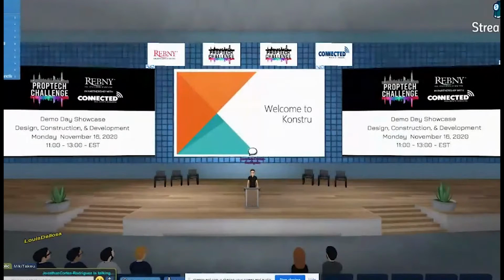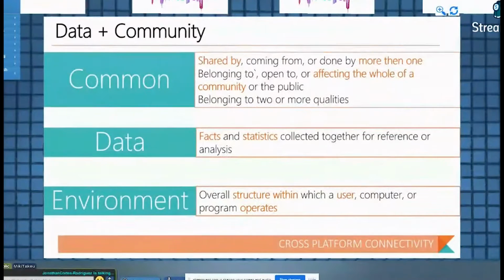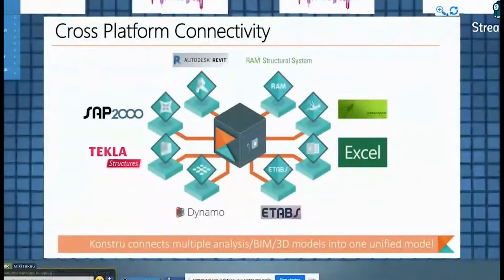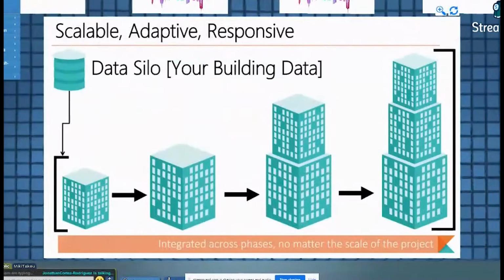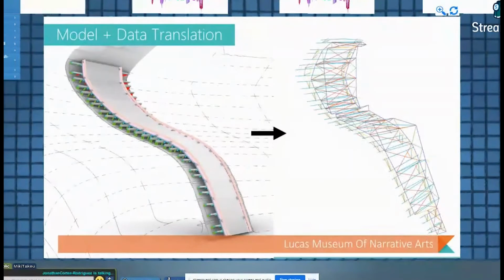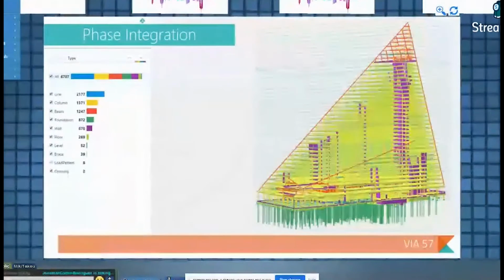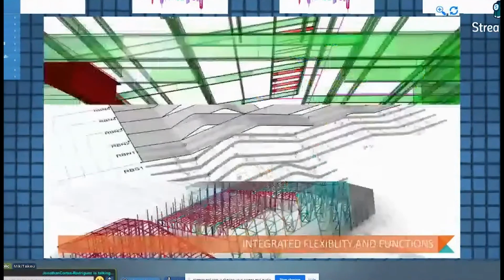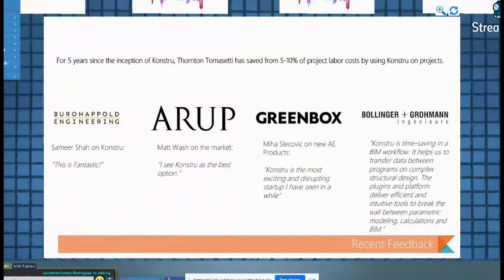PropTech Challenge - 2020 REBNY Demo Day - Design, Construction & Development - Konstru Presentation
Watch Konstru's vendor presentation at the 2020 PropTech Challenge - REBNY Demo Day - talking about solving today's Design, Construction, and Development challenges with ConTech and PropTech.

This vendor presentation was part of the 2020 PropTech Challenge Demo Day in association with REBNY, in partnership with the Connected Real Estate Magazine Virtual Tech Event held on November 16, 2020 and November 17, 2020.